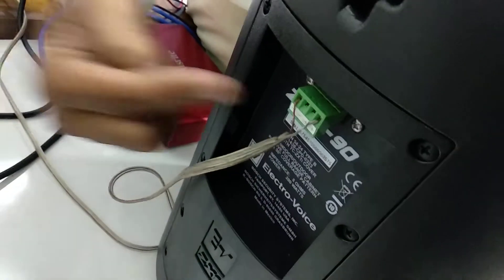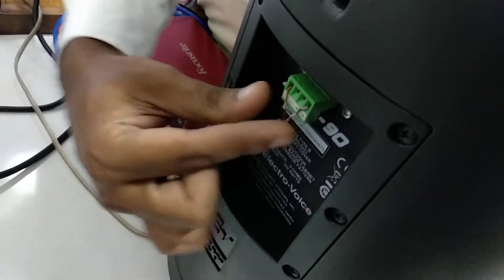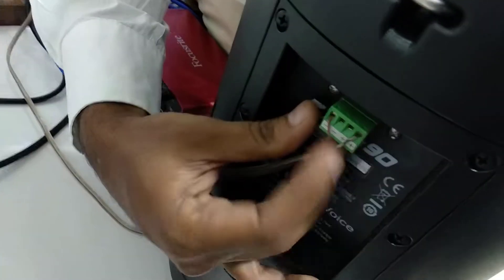ELECTRO VOICE AND DYNACORD CONNECTION DIAGRAM AND TESTING - pro sound speaker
REQUIRE MATERIAL - AMPLIFIER, PASSIVE SPEAKER, STUDIO RECORDER, SPEAKON CONNECTOR, XLR CABLE, USB CABLE.

THAT'S IT AND YOU CAN SEE THE QUALITY OF ELECTROVOICE SPEAKER AND DYNACORD AMPLIFIER